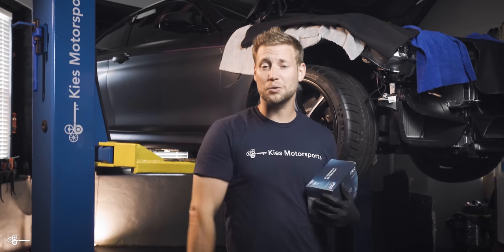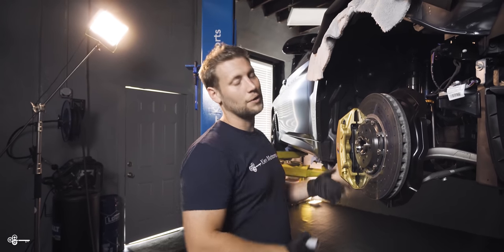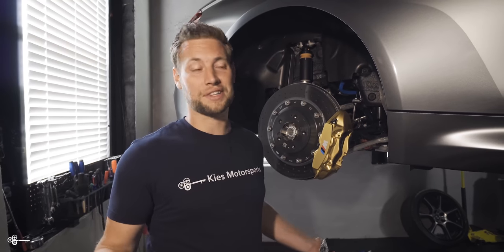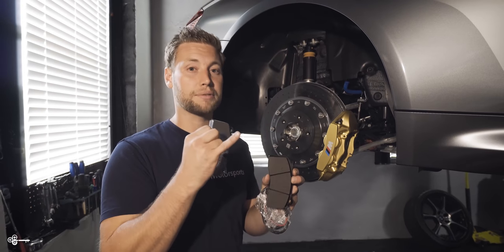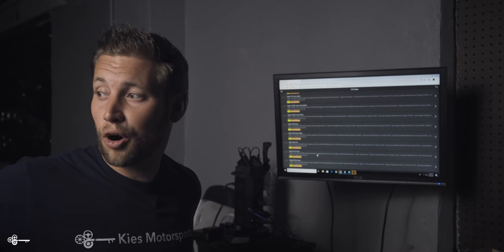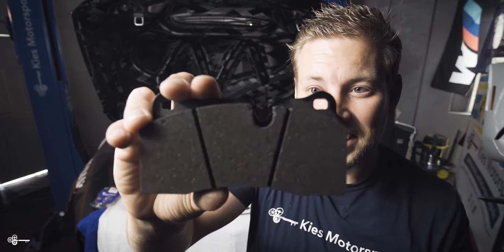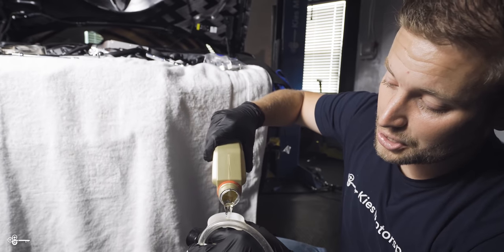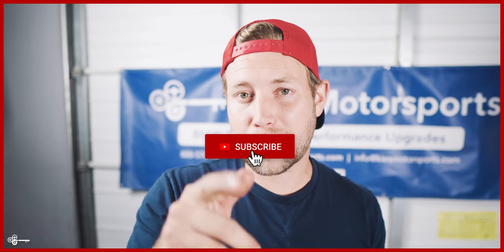Part 7: Building the ULTIMATE M4 GTS | Pagid Brakes, SS LinesCastrol SRF, CarPlay, and Alcantara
Hi Everyone,

Well, today's video didn't go entirely to plan with the brake pad issue, but we didn't waste any time! As you'll see, we were able to keep everything moving with some incredible interior and engine bay upgrades while we were a little held up with the brake pad issue... but before we knew it, the brake pad was here and we were able to give the braking system the power that it needs to handle all that newfound power!

In today's video, we added some great features to the Ultimate M4 GTS, including:
     - Pagid Brake Pads
     - Stainless Steel Brake Lines
- Castrol SRF
     - BMW OEM Touch Screen
     - Wifi Antenna
     - Stainless Steel Clamps in the Engine Bay

If you're taking on a project like this, click below for some helpful tools:

ALSO, Scroll Down ⬇️ for:

     🏎 BRYAN’s BUILD
     🌎 And More!

Bryan

Bryan Kiefer
President
Kies Motorsports, LLC
Hammonton, NJ

BRYAN’s BUILD 👇🏼👇🏼